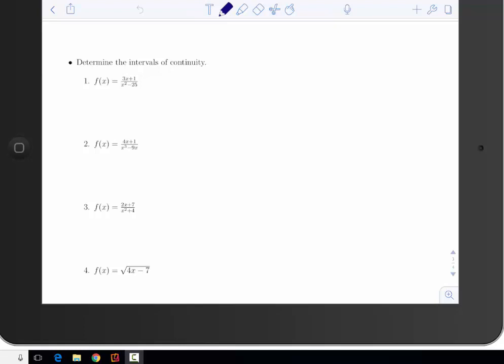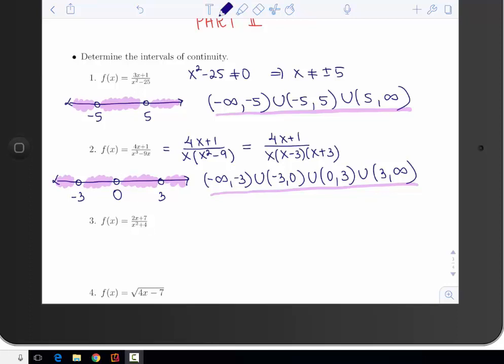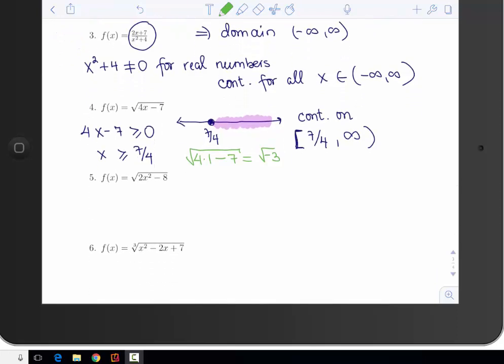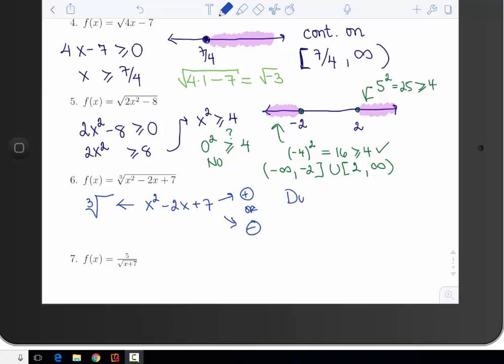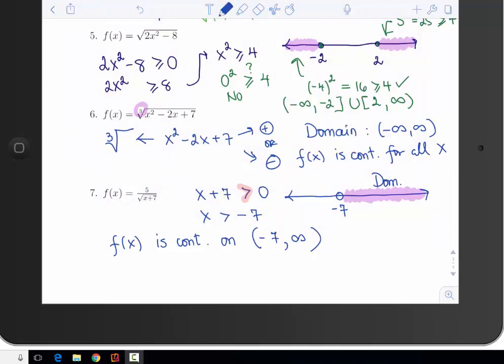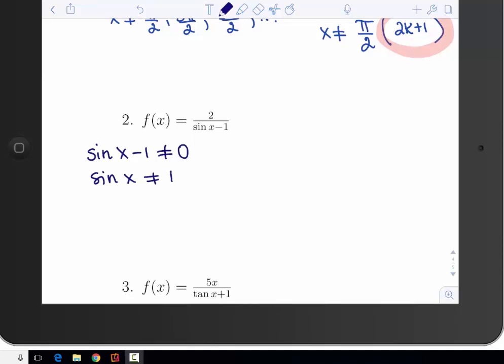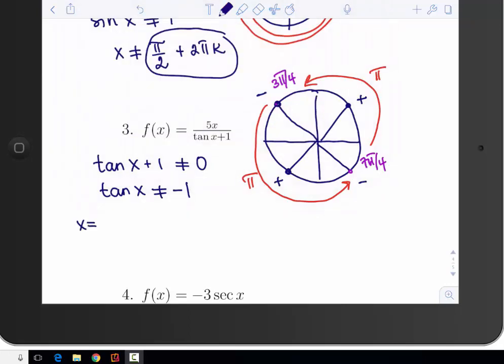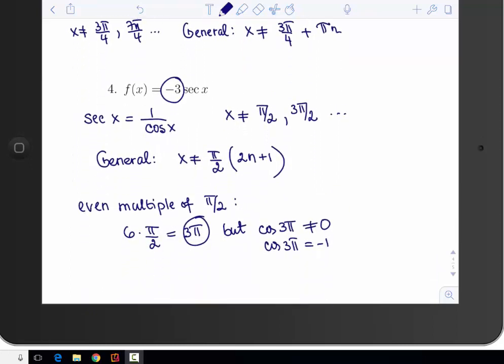Continuity on intervals